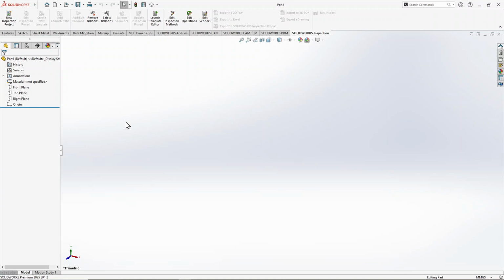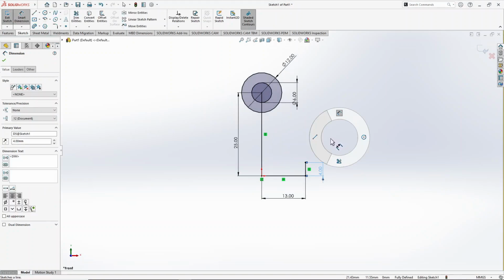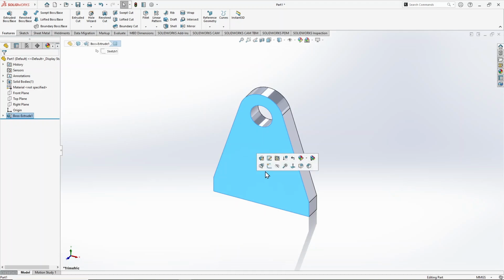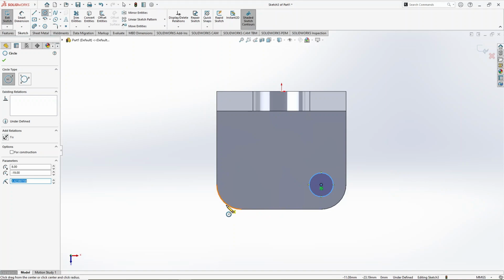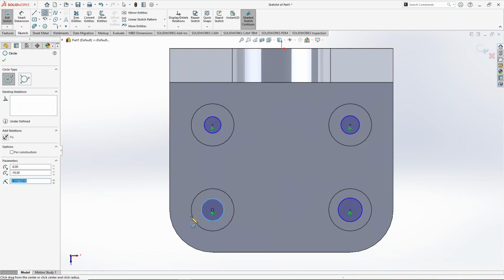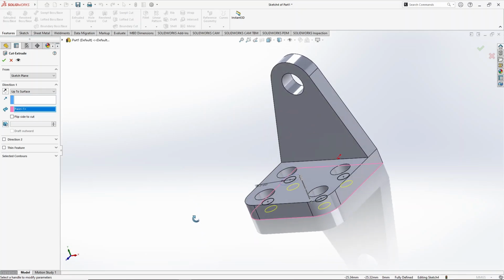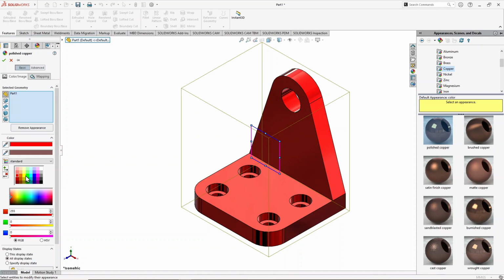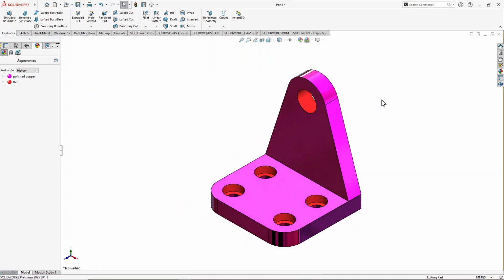SolidWorks Basic Part | Mouse Gesture Workflow | Fast Sketching, Extrude, Fillet | Lab 08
In this SolidWorks Lab 08 tutorial, I demonstrate how to work faster using mouse gestures instead of traditional sketch tools. This video is designed for university students and beginners who want to improve speed and efficiency in SolidWorks.
In this tutorial, I create a complete part by using mouse gestures to draw lines and circles, without selecting the standard sketch tools manually. You will also learn how to apply Extrude, Extrude Cut, Fillet, and Appearances to complete the model efficiently.

📌 What You Will Learn in This Video:
Using mouse gestures to draw line and circle
Fast sketching workflow in SolidWorks
Extrude and Extrude Cut features
Applying Fillet
Applying Appearances for better visuals
Improving modeling speed and productivity

This lab focuses on real-world SolidWorks workflow tips that help you work smarter and faster.